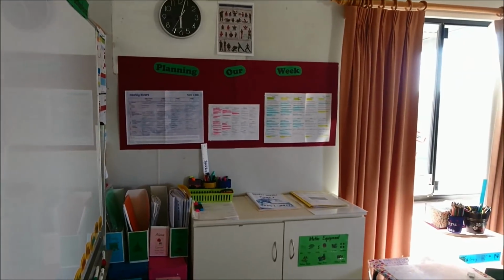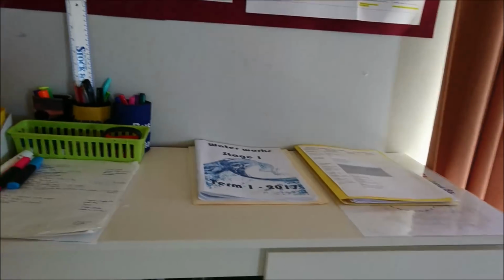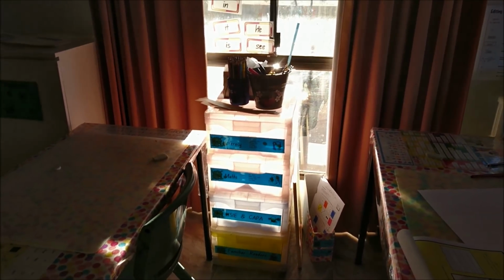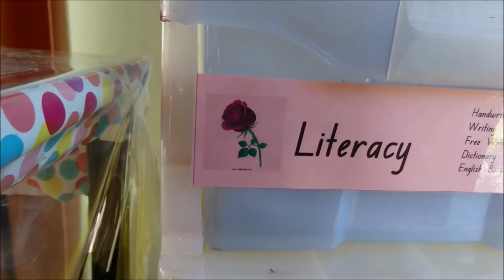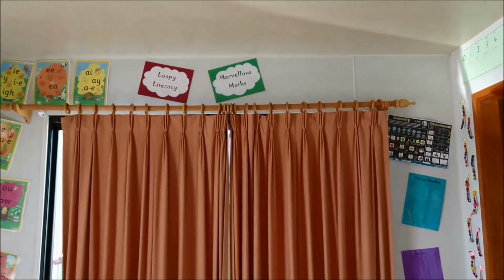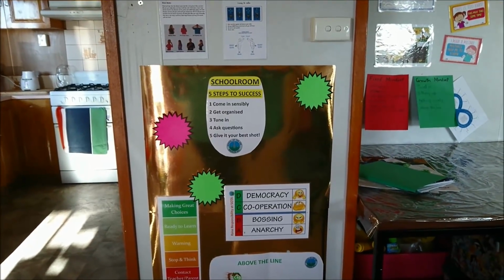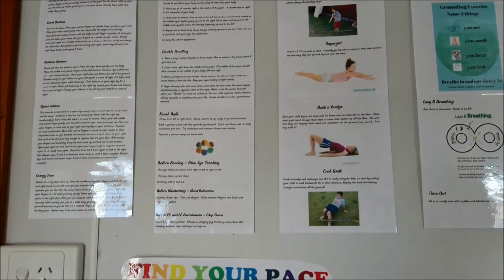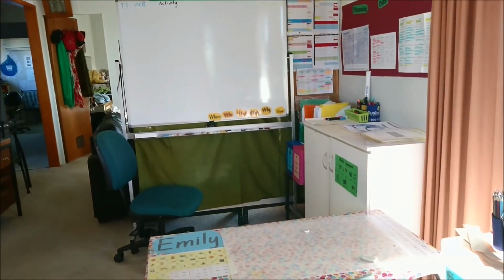2017 Governess Australia Schoolroom Setup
Including information about setup, layout, wall charts, behaviour systems, etc.